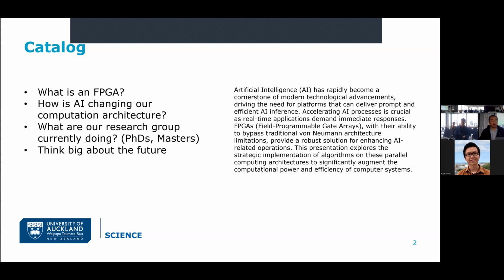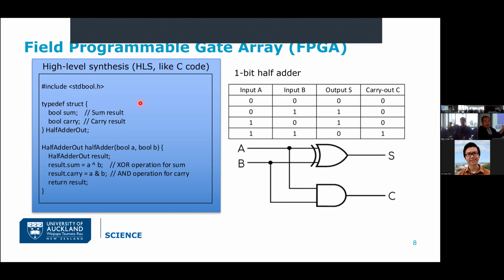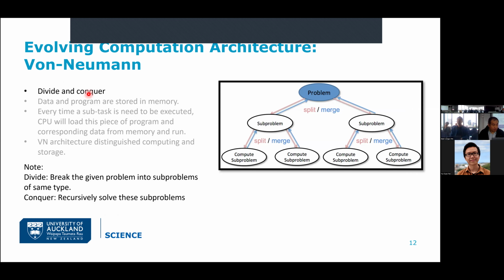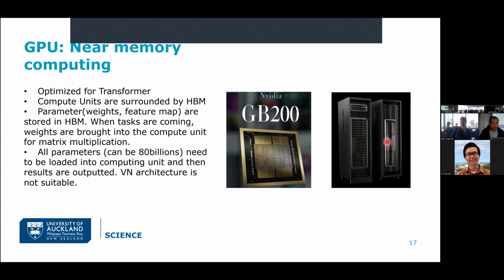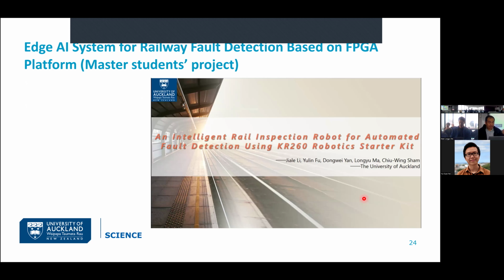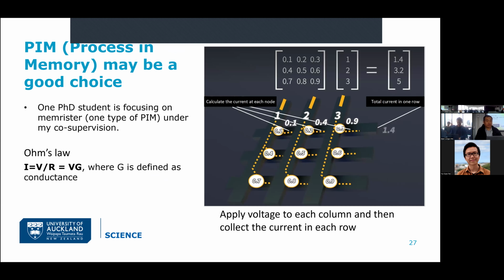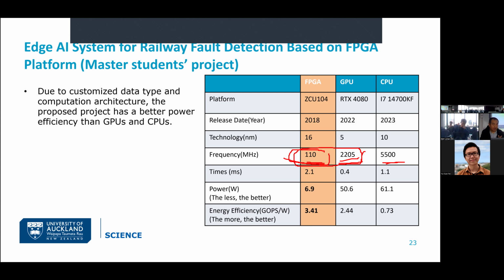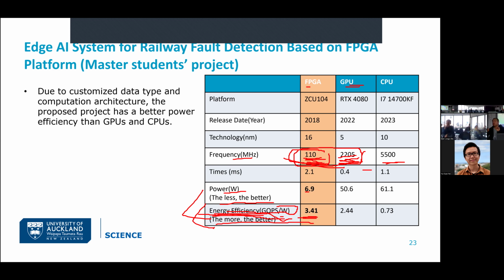Optimizing Computational Architecture: Advanced FPGA Implementation for Enhanced Parallel Processing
Artificial Intelligence (AI) has rapidly become a cornerstone of modern technological advancements, driving the need for platforms that can deliver prompt and efficient AI inference. Accelerating AI processes is crucial as real-time applications demand immediate responses. FPGAs (Field-Programmable Gate Arrays), with their ability to bypass traditional von Neumann architecture limitations, provide a robust solution for enhancing AI-related operations. This presentation explores the strategic implementation of algorithms on these parallel computing architectures to significantly augment the computational power and efficiency of computer systems.